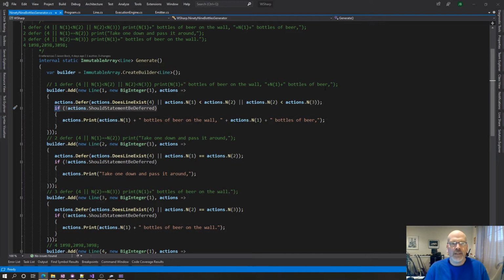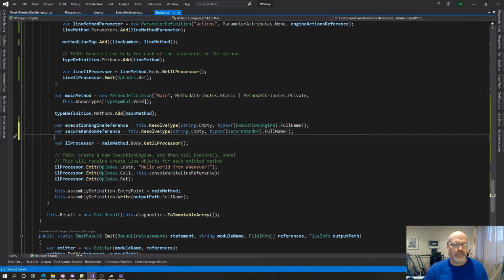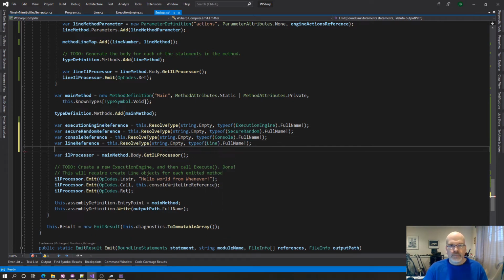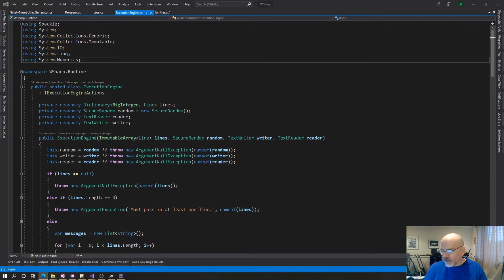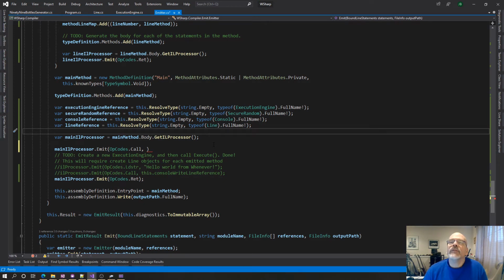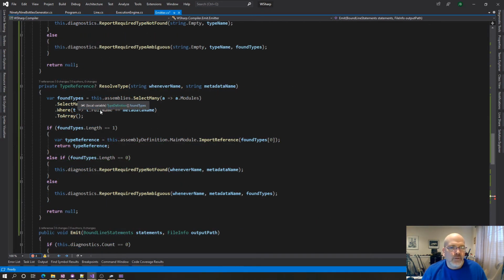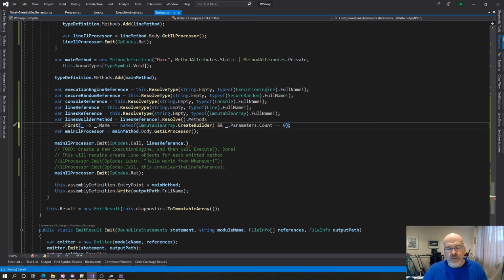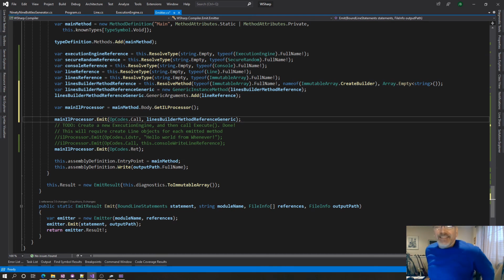FreeCodeSession - Episode 164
In this episode, I keep working on emitting Whenever code, I'm surprised at how good sharplab.io is, I struggle with Mono.Cecil and generic members, and I finally get a simple call to work.